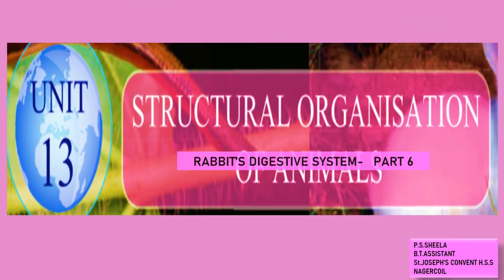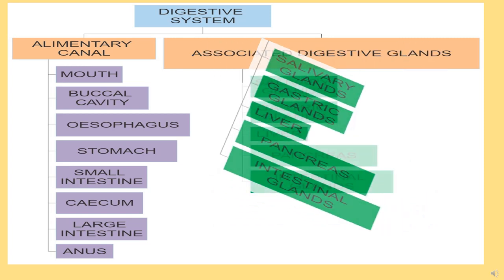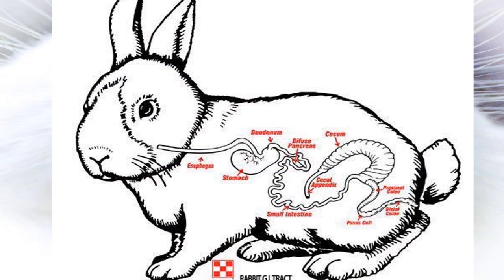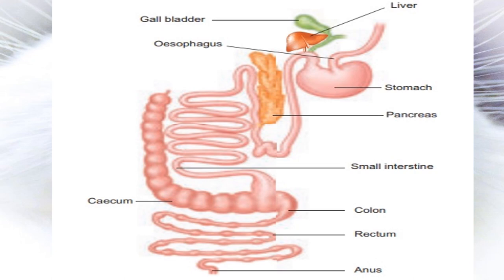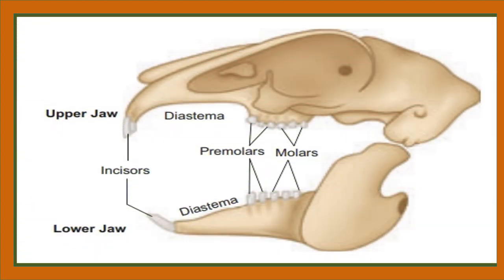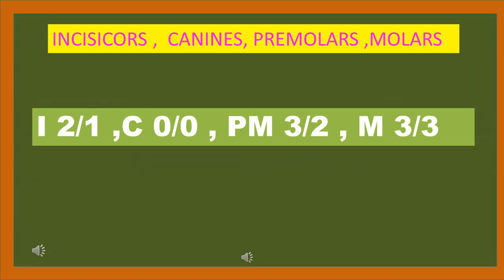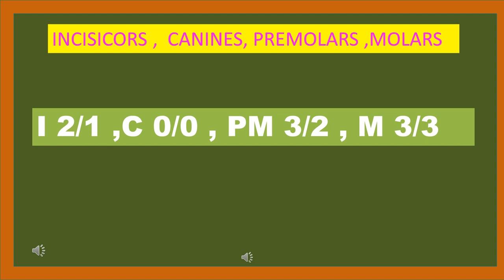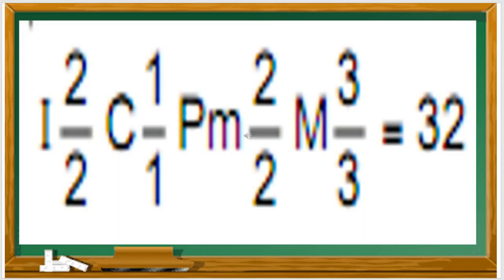STD 10 UNIT 13 PART 6 Structural organisation of animals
Hope this video would be useful for Tamilnadu Samacheer Science Learners particularly Std X Learners